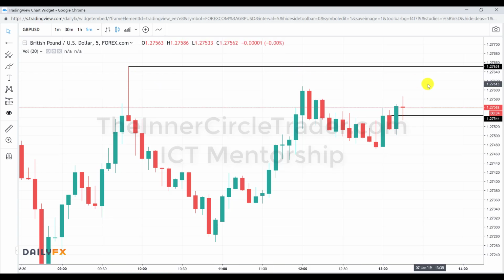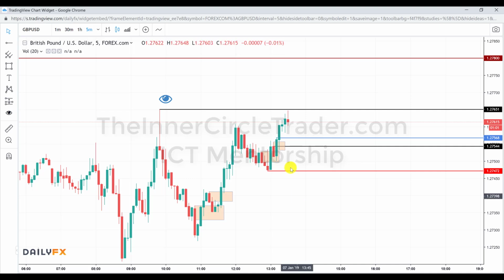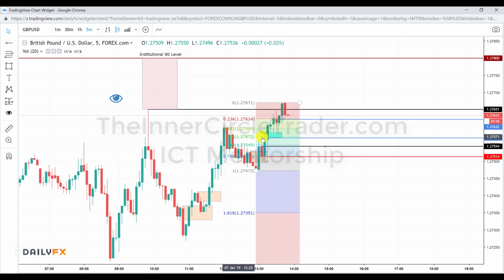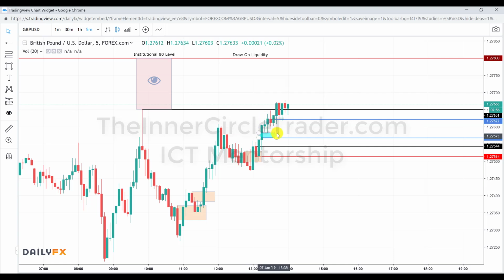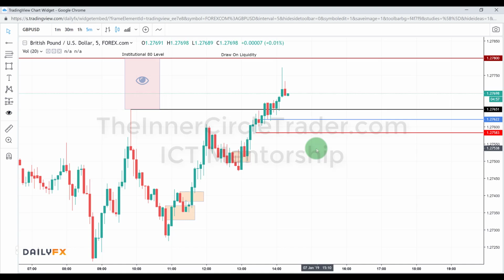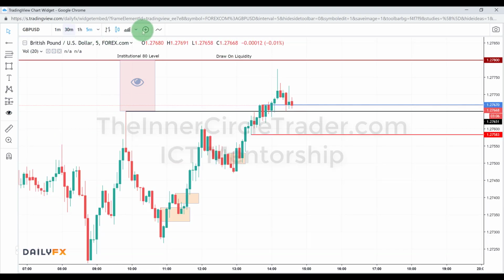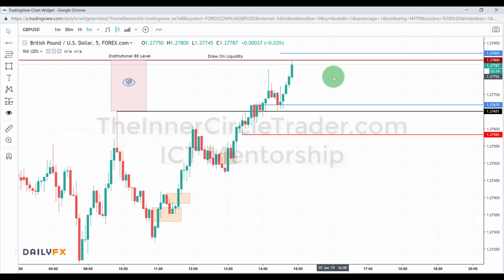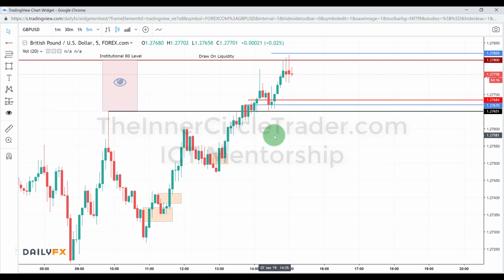🔥ICT Weekly Reviews 2019🅿️ 01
ICT
✳️« Private Mentorship »

010719